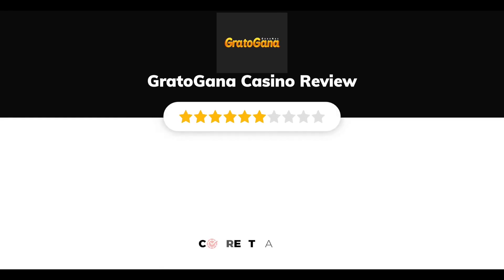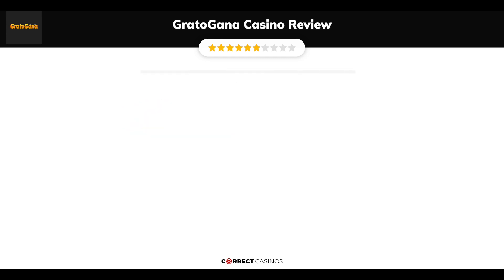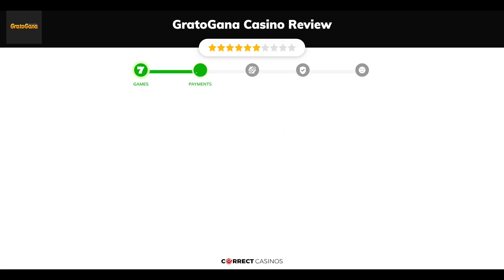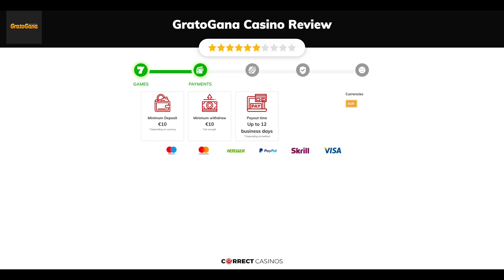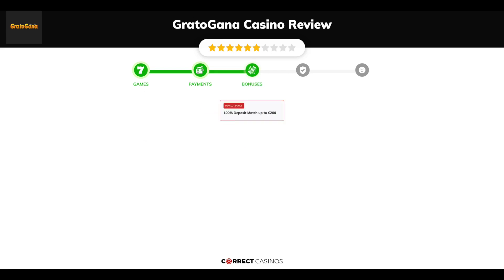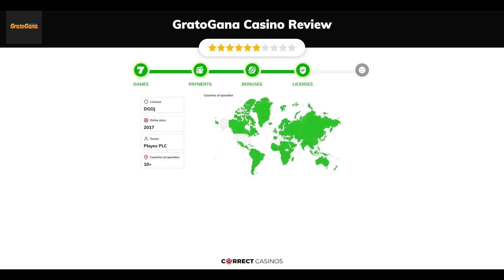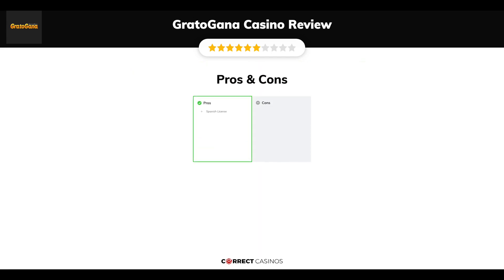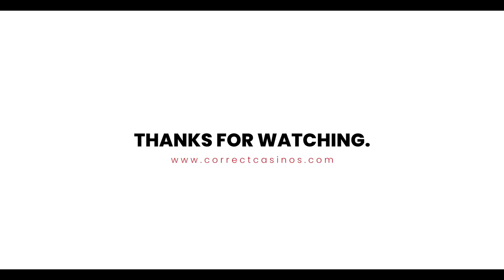GratoGana Casino Review. Is it safe?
GratoGana is an online casino focused on the Spanish market. It is licensed by the Spanish regulator. This is very significant as there are very few casinos that possess such a license and can operate in the country. Of course, alongside the Spanish license come many rules and strict guidelines that the website must follow. This has the result of somewhat restricting their potential operations and the features they can provide to customers. Today, we are going to take a closer look at GratoGana and see precisely what the website has to offer.

18+ | BeGambleAware.org | Play responsibly